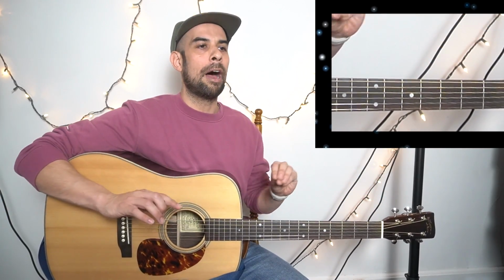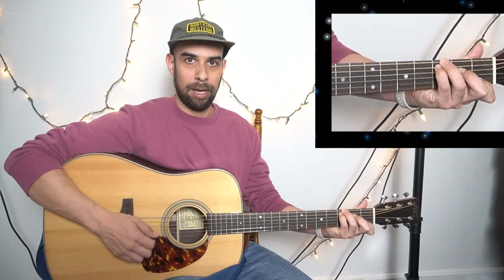Beginner Rhythm + Chord Transitions (How to Play Like Billy Strings)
Here's a simple beginner bluegrass exercise in the key of G

My preferred arsenal of gear (As of May 31, 2024)!